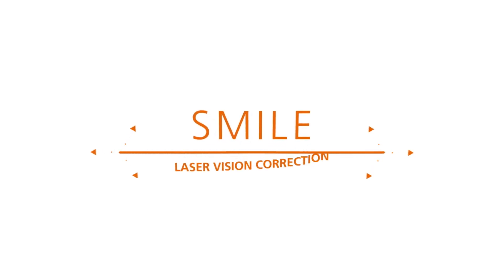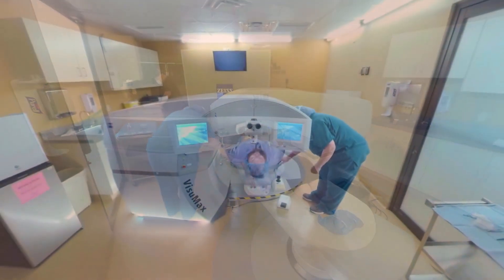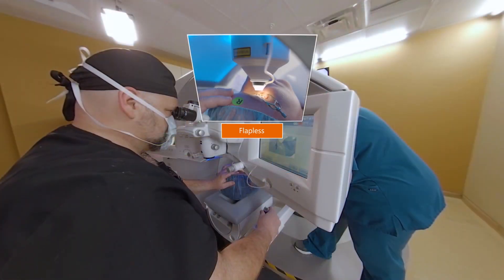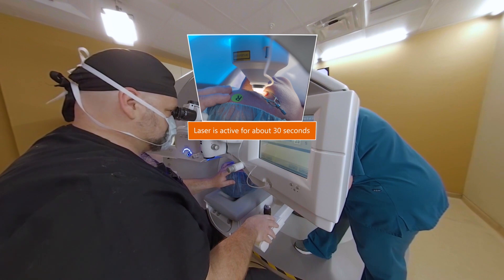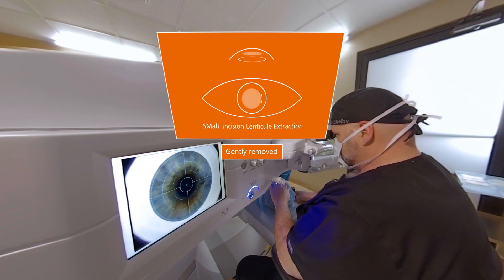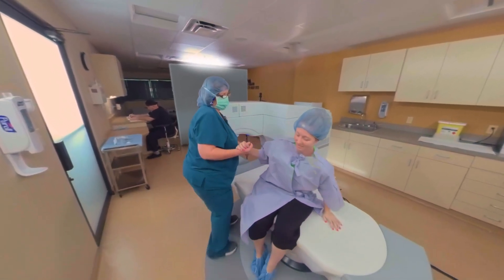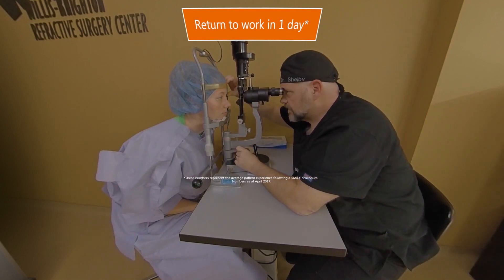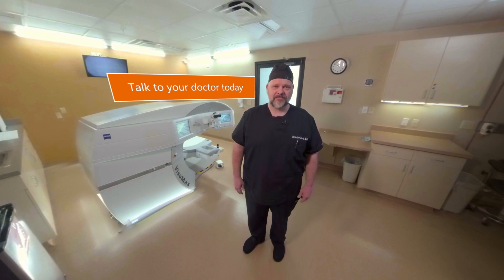SMILE, Flapless LASIK, Patient Experience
SMILE is probably one of the most advanced laser vision correction procedures to enter the market. It truly redefines ease and comfort in the field of laser eye surgery. It's a "kind and gentle" laser surgery, which patients love because of how easy the procedure is.  The technology focuses on the area of the cornea where vision has been lost. The cornea itself has five layers, but only the middle layer is used to focus. The laser is applied to that middle layer for less than 30 seconds to reshape it back to its optimal form in one simple step. This is accomplished with one laser per eye, which is performed microscopically and blade-free. Approved and safe to use as validated by the FDA, SMILE dramatically reduces contact time with your cornea. Patients are comfortable during the entire process and when it is over, they are left with the amazing ability to see.